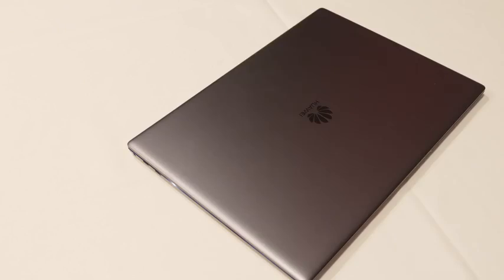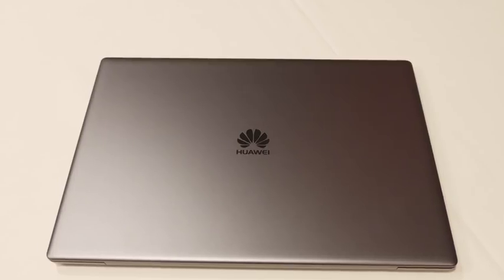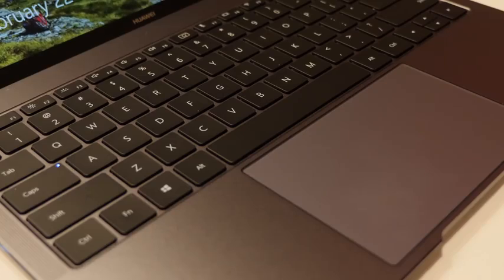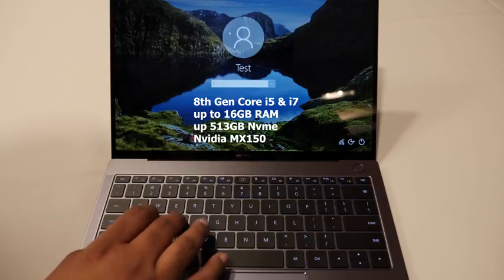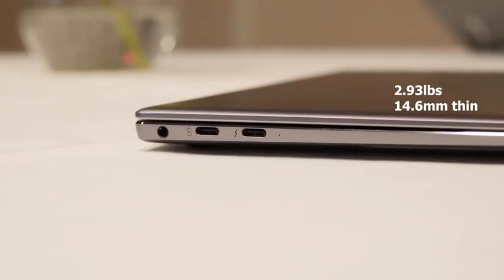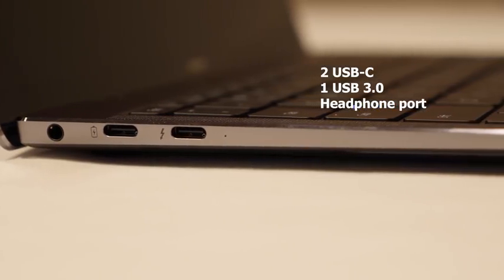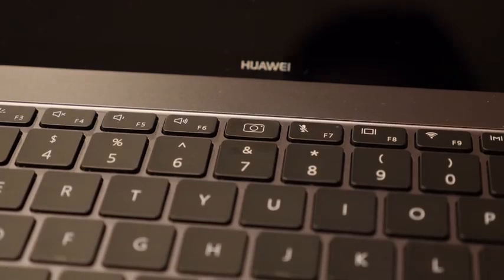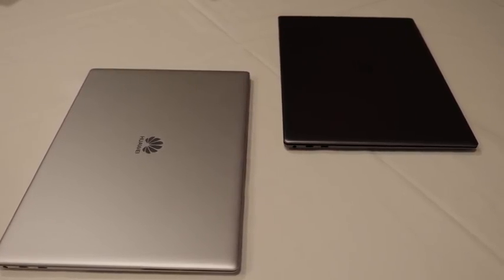Huawei Matebook X Pro Your Next Laptop!!!